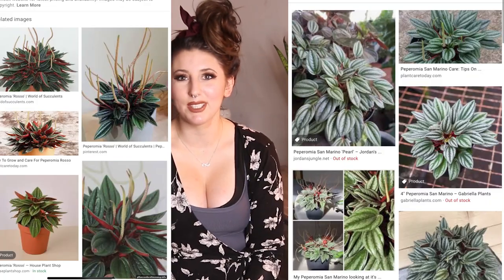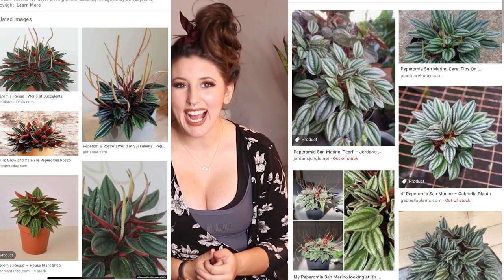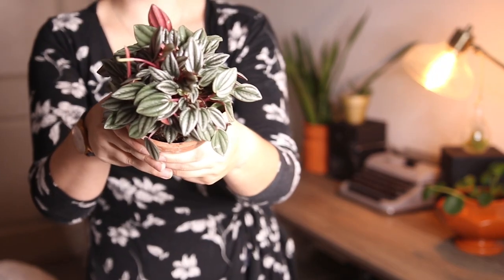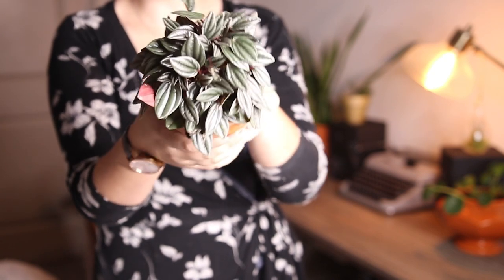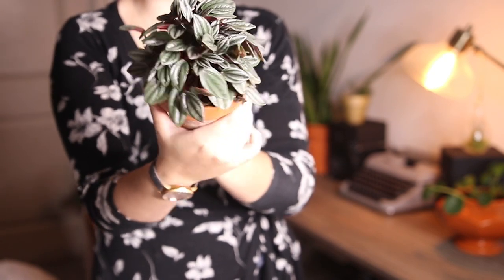Peperomia San Marino / Rosso Plant Care Guide For Beginners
This is your complete care guide to grow and care for your Peperomia San Marino or Peperomia Rosso. We'll go over lighting, watering, propagation, and more!